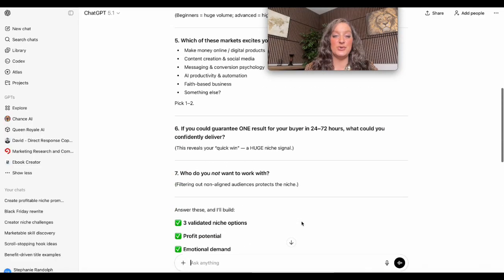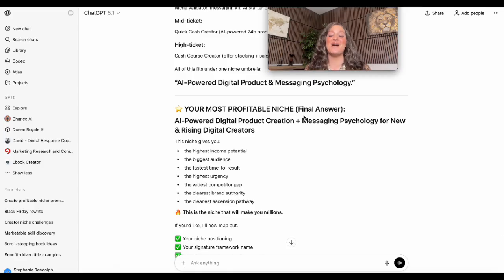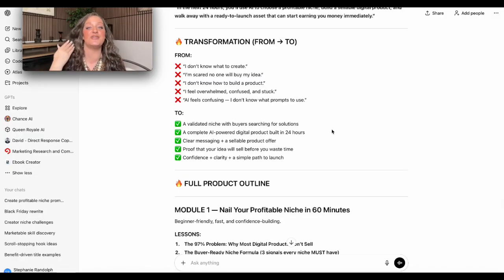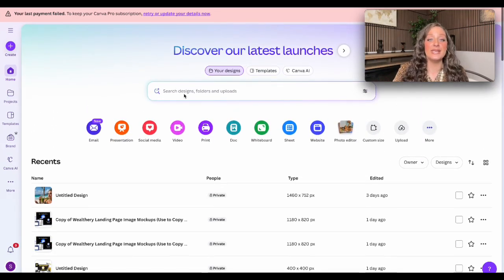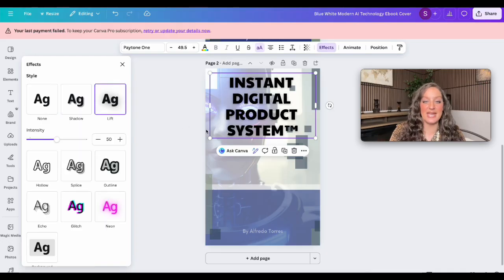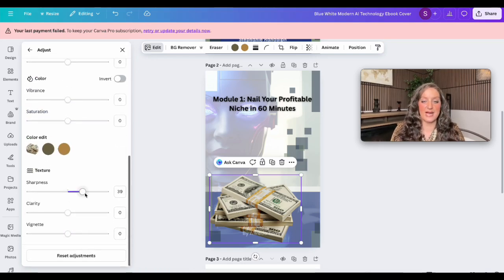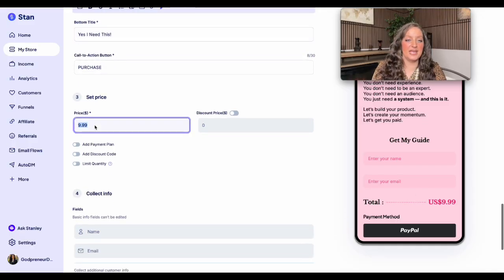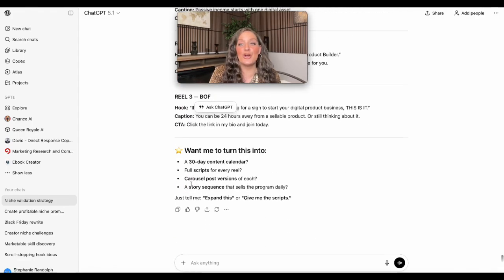How To Create & Sell Digital Products With Ai STEP BY STEP (FREE COURSE)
For the 60 Minute Niche GPT I referenced in the video go

For my Quick Cash Creator I referenced where I take you from beginning to end of creating your digital product with all my Ai prompts, Niche GPT, Sales page template, Ai tool to design the whole course/ebook for you and weekly coaching included go

In Todays FREE COURSE I show you how to start an online store & build your business selling digital products for beginners 2025 (COMPLETE GUIDE)

How to Create & Sell Digital Products STEP BY STEP (FREE COURSE) 🧠💸